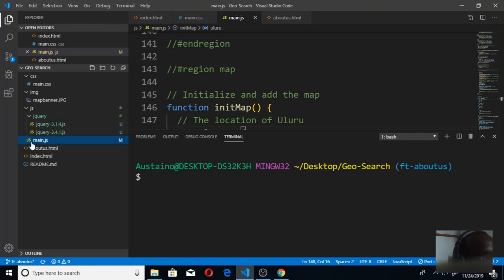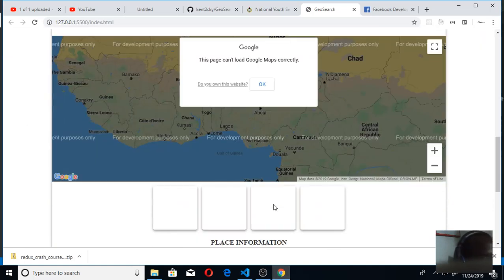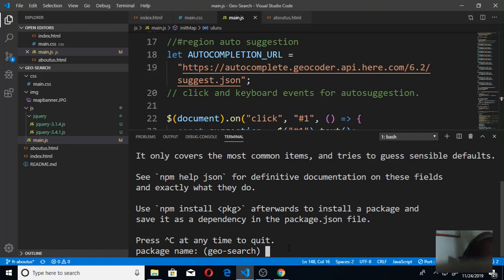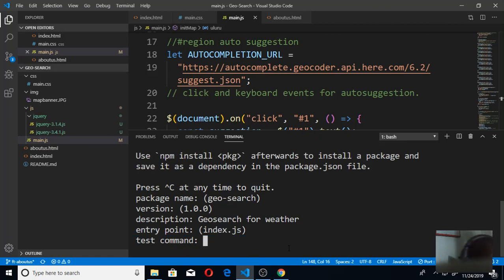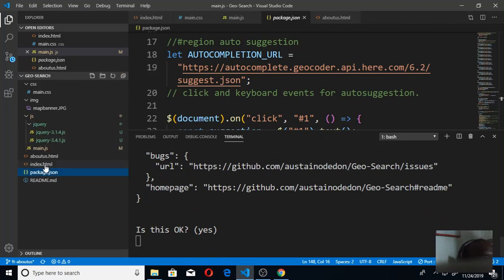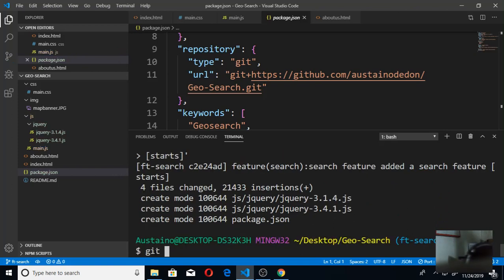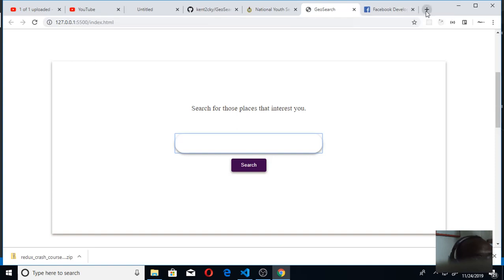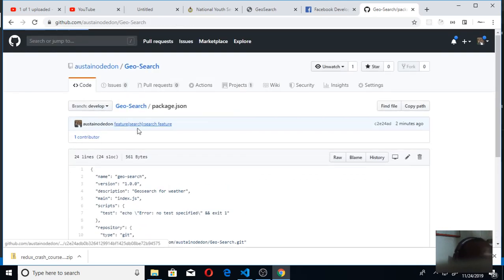Andela DevC Geosearch search feature